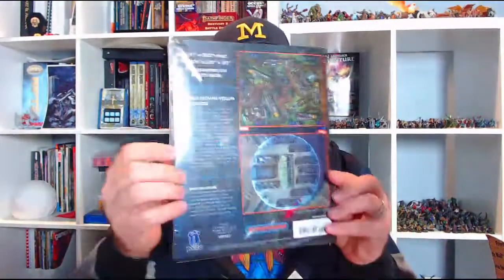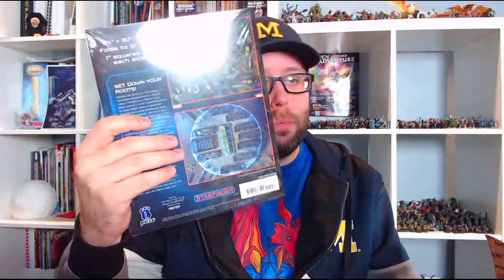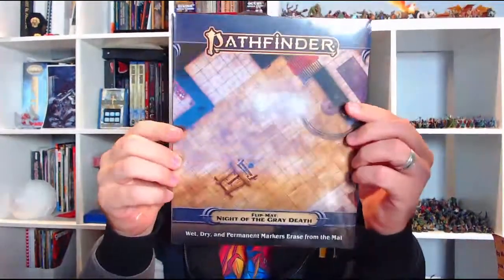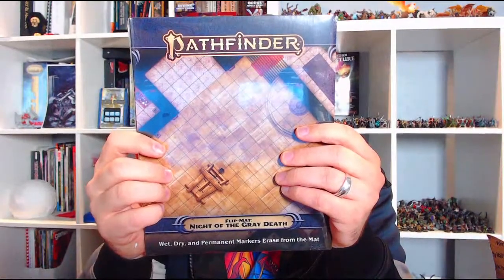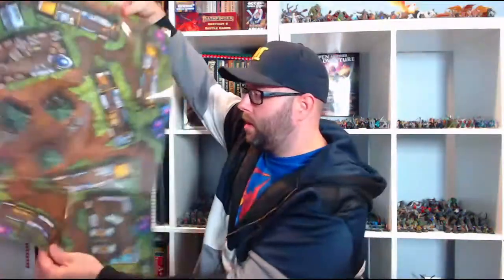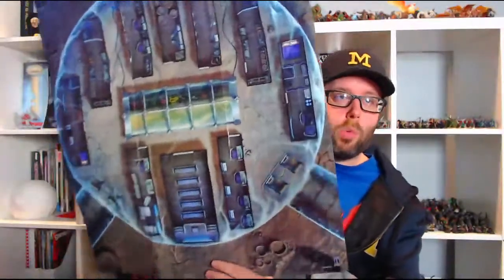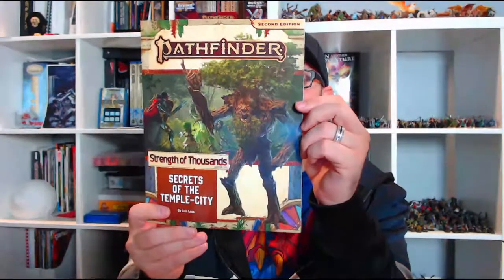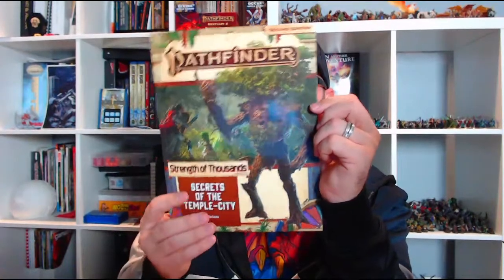Paizo Unboxing Guns & Gears!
Unboxing products from Paizo including Guns & Gears!

We will be discussing a variety of topics and answering your questions from the chat. It is so much fun having this time to talk about Palladium Books and any other games you want to talk about. If you are having a problem with a game you play this is the perfect chance to get your questions answered!

Welcome to Master the Game with Juce where we discuss various topics that are related to Tabletop RPGs. We are best known for our videos about optimizing from character creation to encounters. We have a strong focus on both players and game masters alike.

Shiny Math Rocks Etsy Store

Fantasy Age Tabletop RPG By Green Ronin Publishing